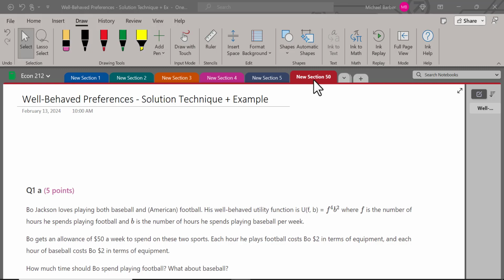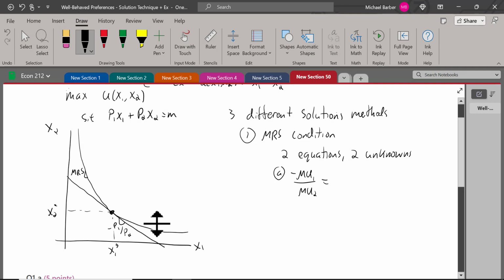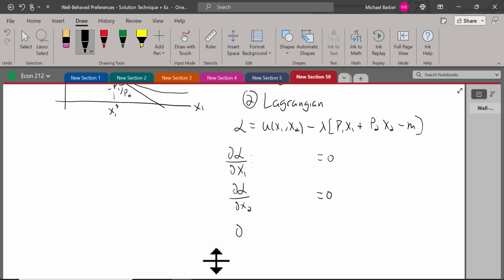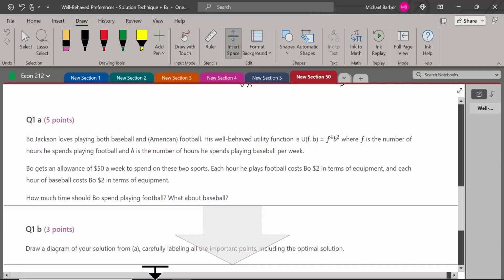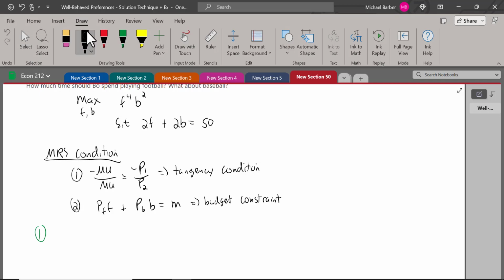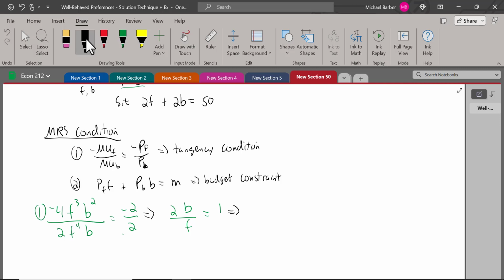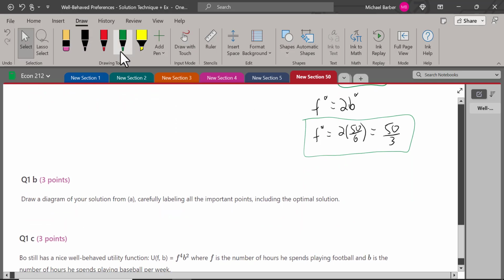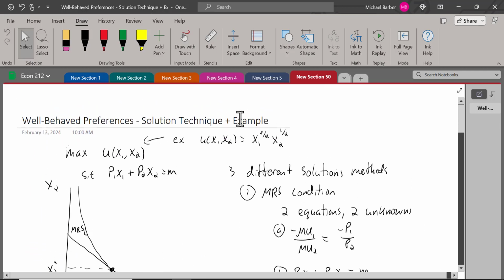Well-Behaved Preferences - Solution Techniques + Numerical Example